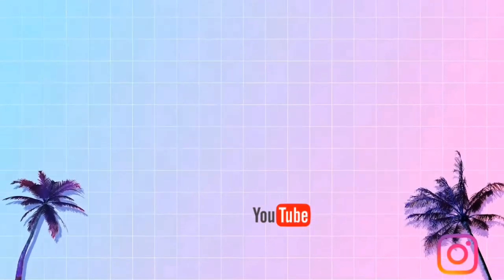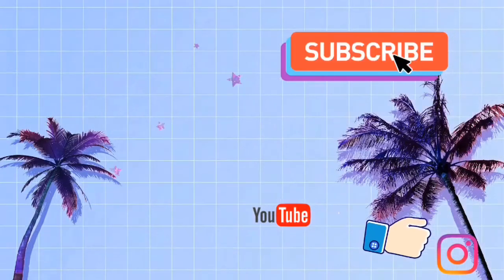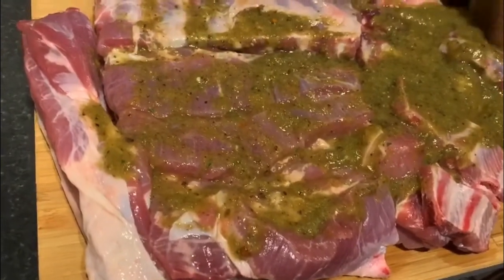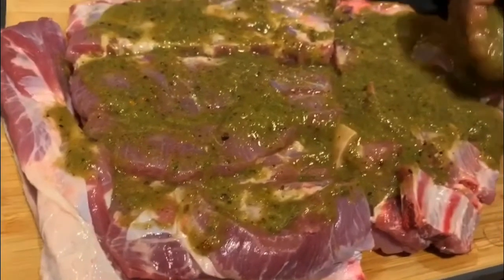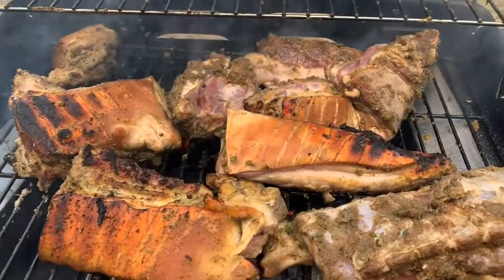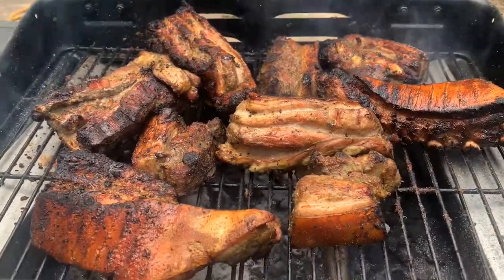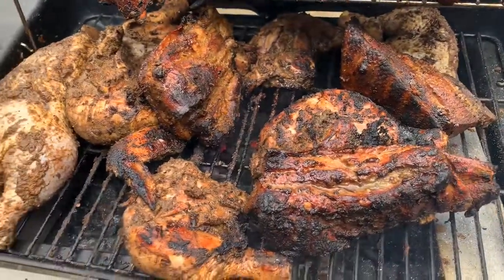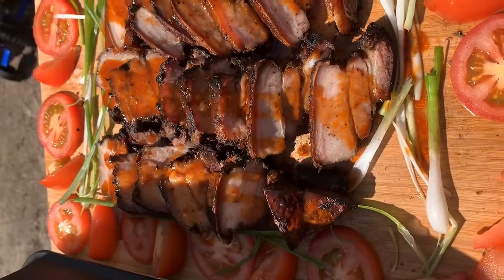Jamaican Jerk day @ Home. Joan Home Made Meals.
Jerk day a life in the Garden.